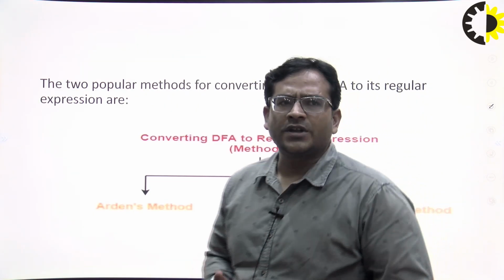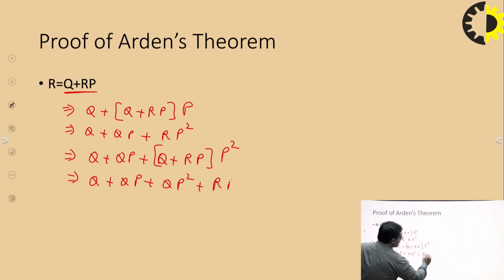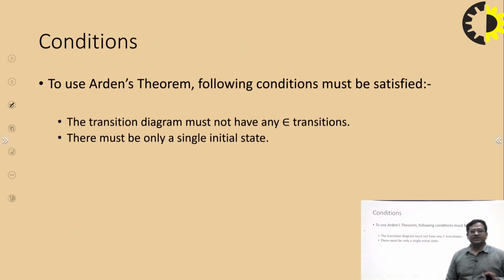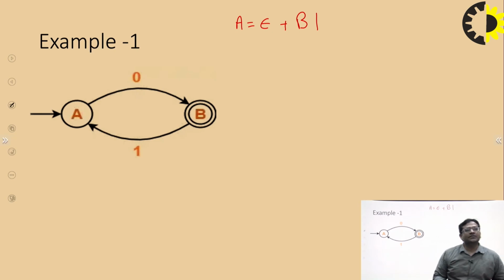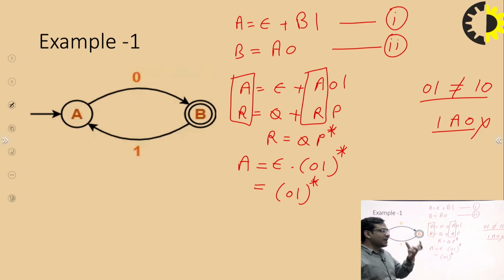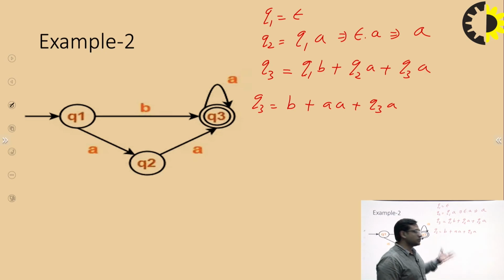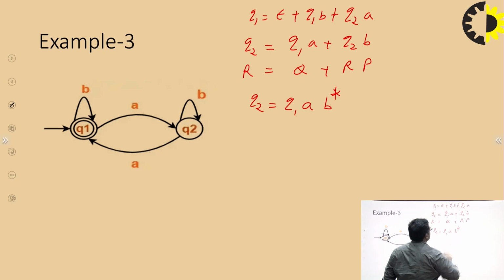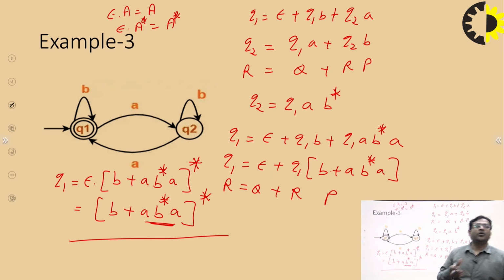DFA TO REGULAR EXPRESSION | THEORY OF AUTOMATA AND FORMAL LANGUAGES | LECTURE 02 BY DR. NITIN SHARMA